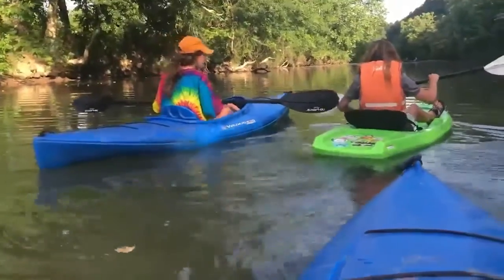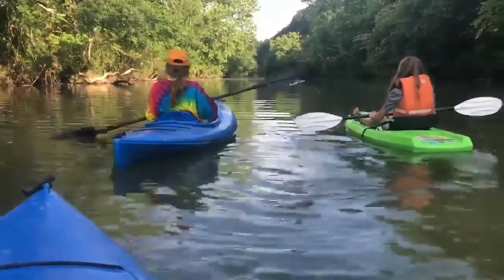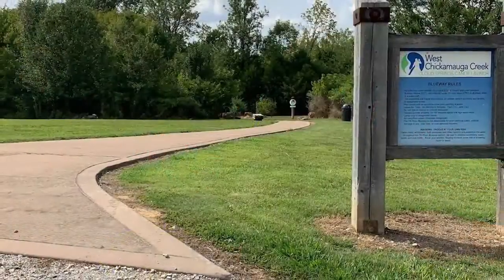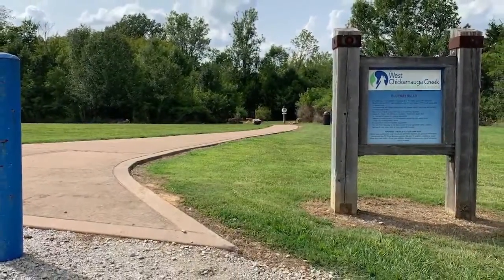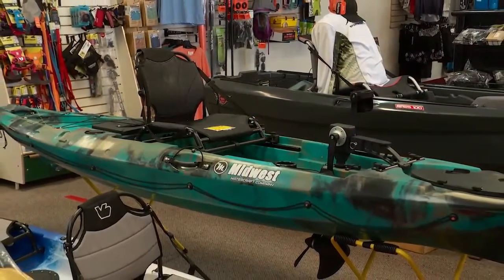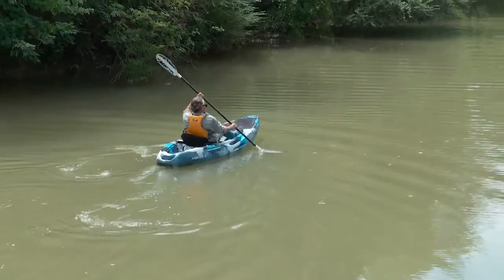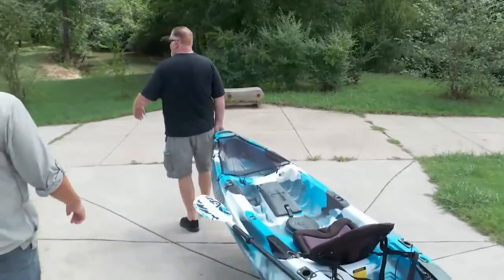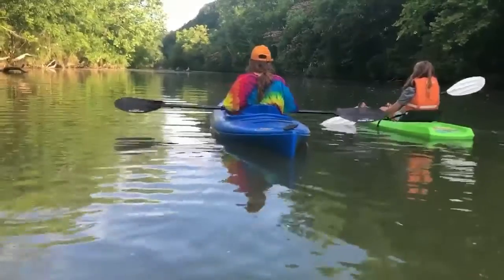Battlefield Outdoors WTVC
The Catoosa County Chamber of Commerce is proud to serve as the voice of business and economic development in Catoosa County, Georgia.